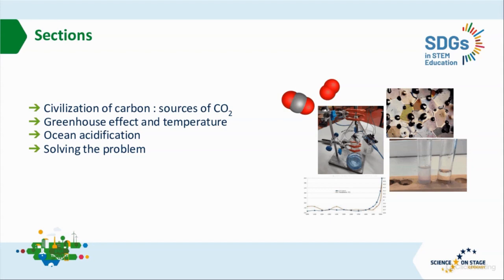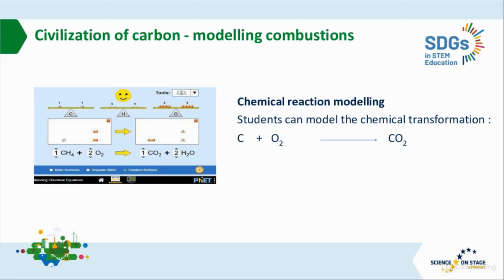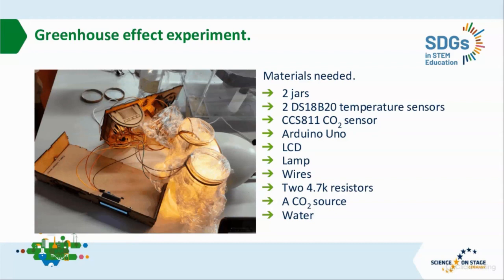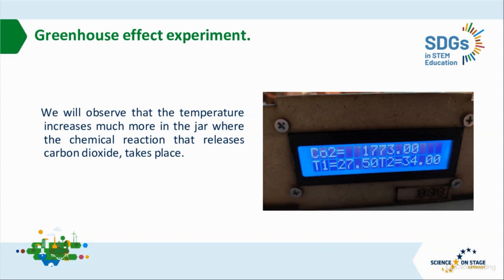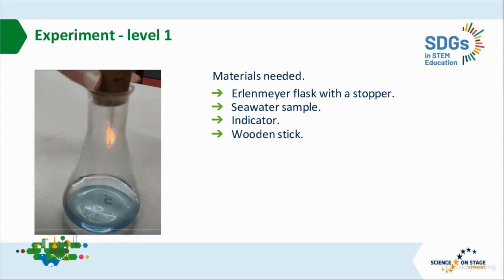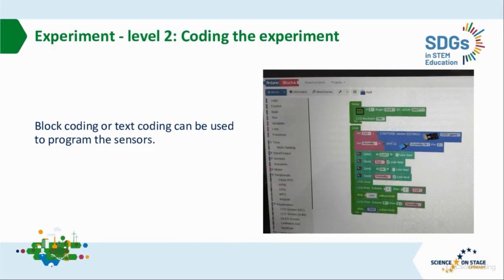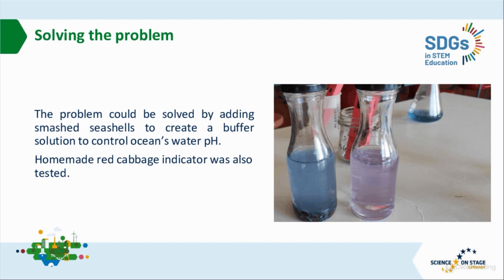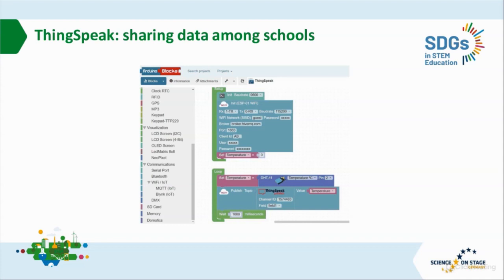Webinar: CO2MUCH – Think Global, Act Local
In this webinar the authors of the STEM teaching material "CO2MUCH – Think Global, Act Local" give a glimpse into the teaching material and how they developed it. It is part of the project "Act Now for the UN Sustainable Development Goals" where teachers from 12 countries developed hands-on teaching concepts on how to implement the 17 UN Sustainable Development Goals in STEM classes.

These activities aim to raise students’ awareness of climate change and the acidification of oceans. Students study how scientists learn about past climate, how carbon dioxide is produced in combustion processes and how this greenhouse gas affects not only the air temperature but also the life of marine organisms.

Through videos, interactive materials, programming and laboratory activities, students explore the role of human activities in increasing carbon dioxide and its impact on the earth's temperature, ocean acidification and marine biodiversity. They study fossil fuel combustion, greenhouse effects, acidification and hydrogen fuel cells as one of the global solutions. They are also encouraged to act locally by being a force for change.